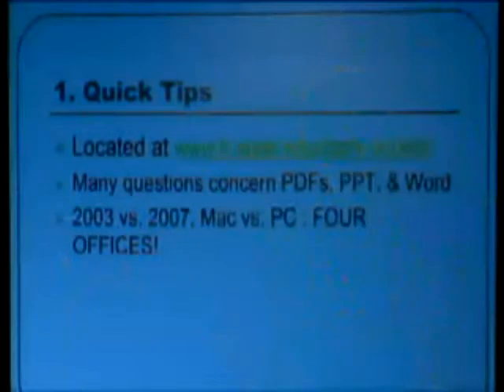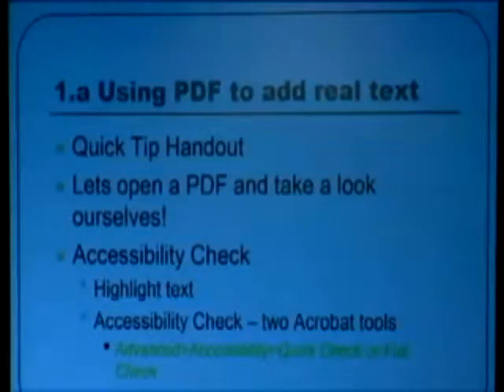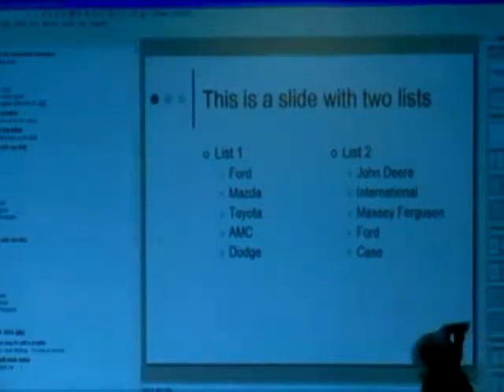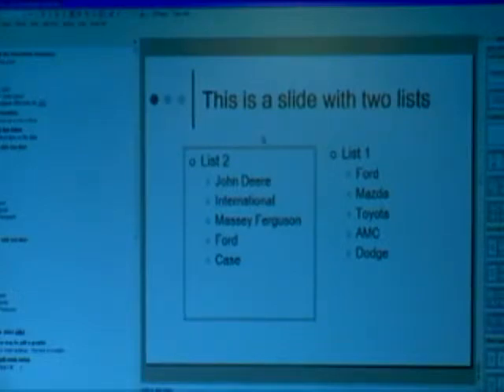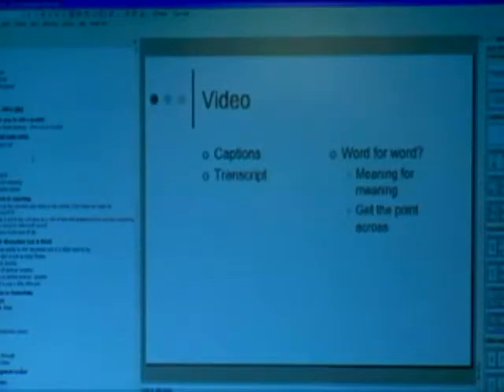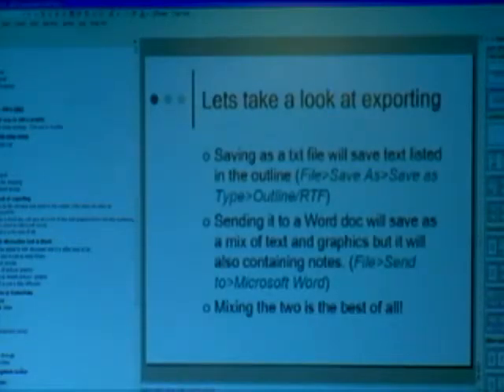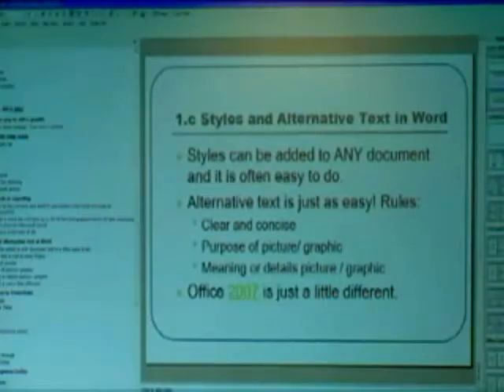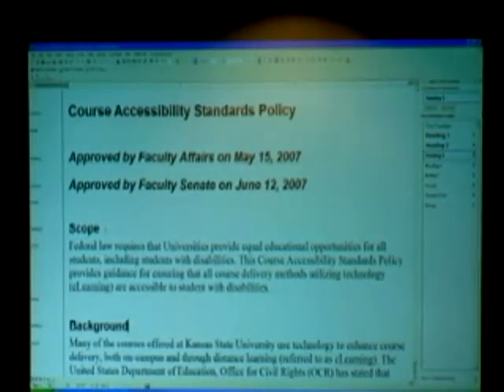Quick Tips for Online Course Accessibility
Presented by:
• Jason Maseberg-Tomlinson, Adaptive Technology Specialist
• Phyllis Epps, Graphic Artist/Mgr MDC
The online classroom is becoming more and more popular among faculty and students. It shapes the experiences of distance students and it enhances the resources of on-campus courses. It is important to keep accessibility in mind as new coursework is being created for these environments. Online accessibility is just as important as campus accessibility for students with disabilities. Jason Maseberg-Tomlinson, Disability Support Services, will walk through each Quick Tip and answer questions. Phyllis Epps will join him and talk about the Media Development Center and software available to help faculty and staff create accessible content. Others from the campus community will be available to offer support and answer questions.

This was part of the IDTRoundtables series at K-State. This series ran from 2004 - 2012.